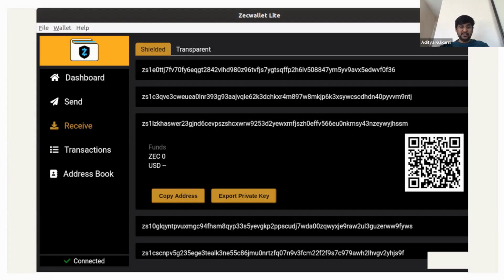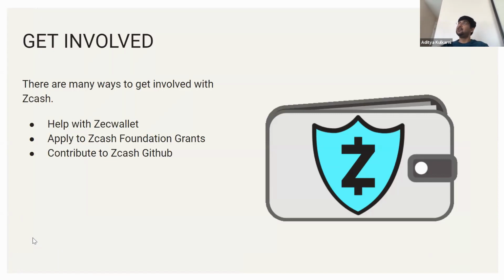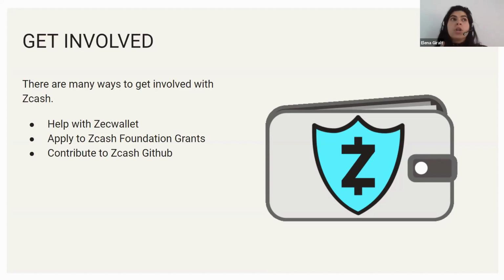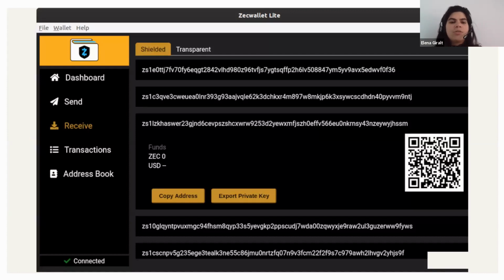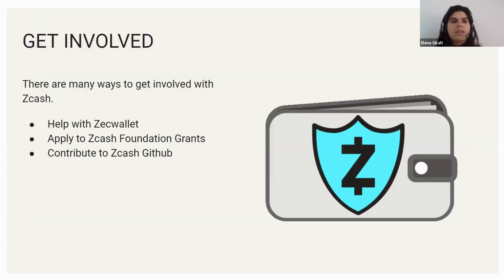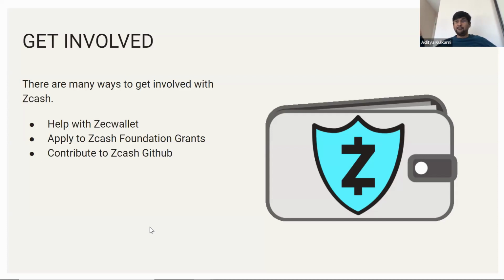ZecWallet by Aditya Kulkarni - Zcash Zeal Call - March 31, 2020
Zcash Community Call featuring Aditya Kulkarni discussing ZecWallet.

Zeal Community calls are scheduled once a month and cover a range of topics such as guest speakers from other privacy organizations and occasional technical AMAs. Register here: